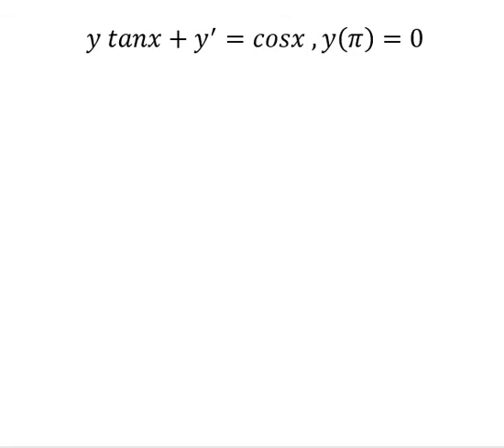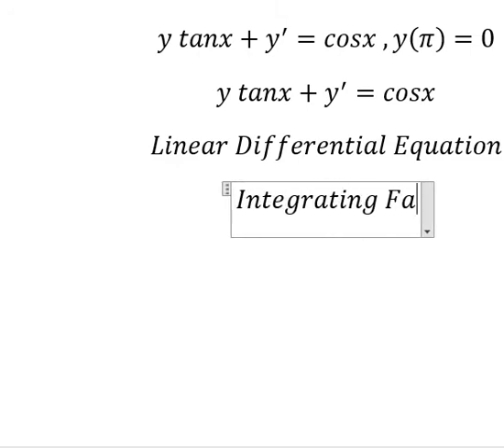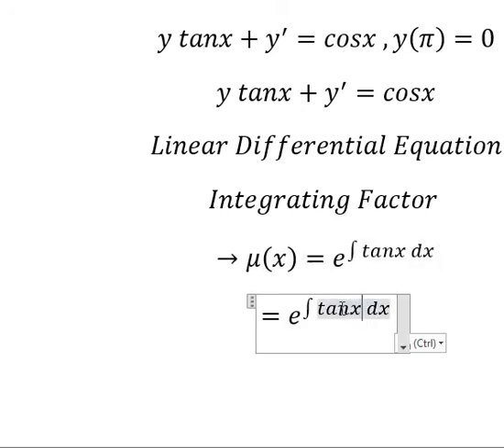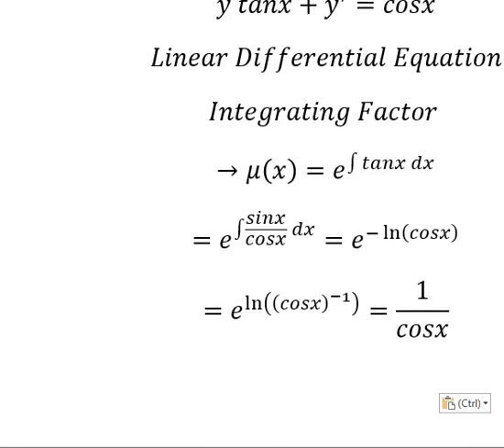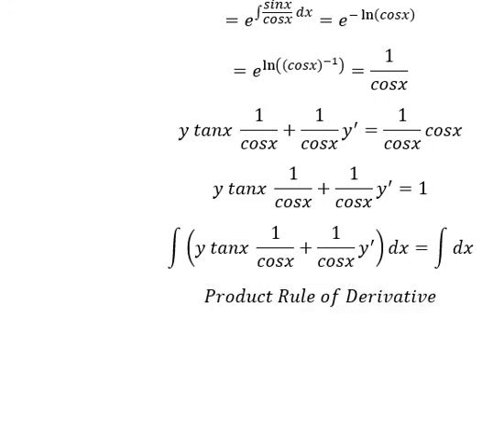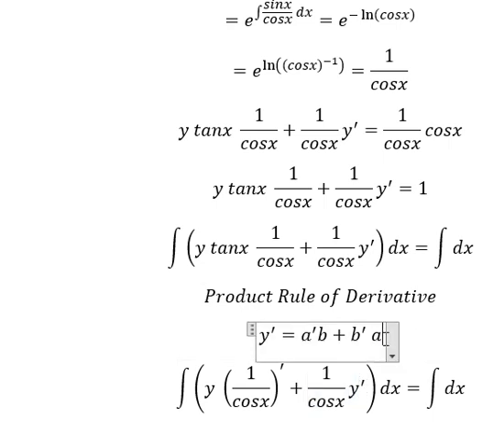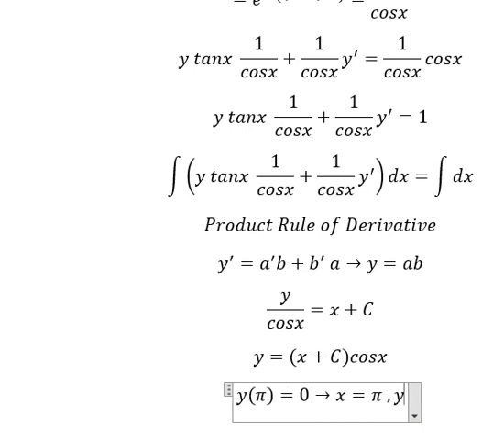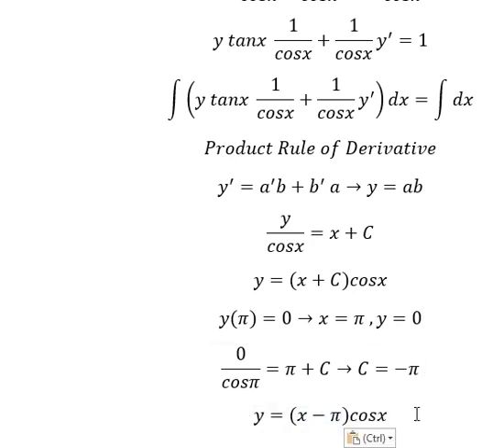Calculus Help: Linear Differential Equations - Integrating Factor - y tanx+y^'=cosx ,y(π)=0